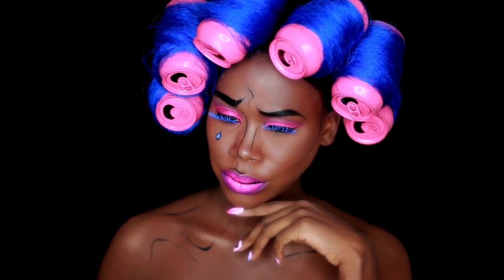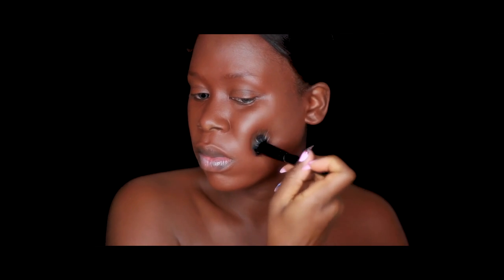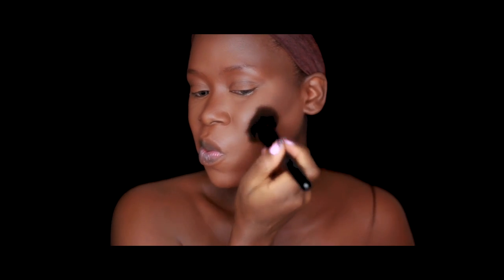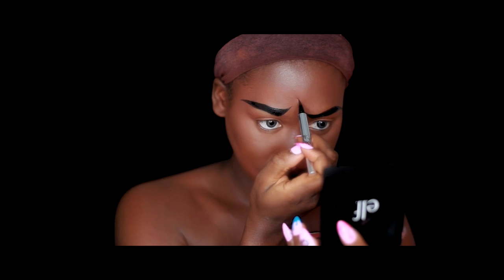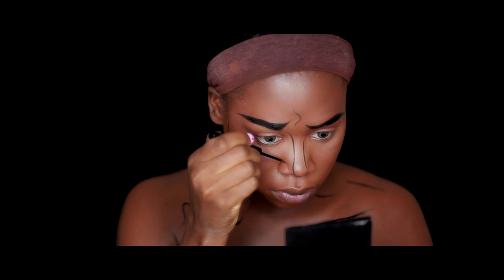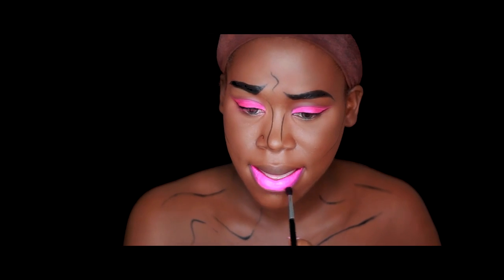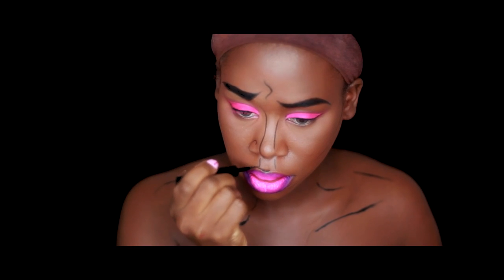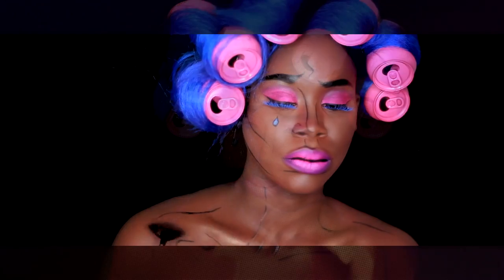Pop Art Makeup Tutorial | Halloween Comic/Pop Art Makeup Tutorial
A fun & colorful makeup tutorial on this pop art and comic book inspired look perfect for halloween!

its totally tara
it's totally tara
itstotallytara

Check out my blog for a list of all the products used, my detailed thoughts on them and where you can pick them up online.

In this video I'll show you how to recreate this trendy pop art inspired haloween look. I was inspired by a photo I found on pinterest and I knew immediately that I wanted to recreate the look. This look could work on all skin tones including dark skin, brown skin and deeper skin tones.

Products Used:

Blue hair

Spray paint for the cans

City Color Brow Duo Kit (Medium to Dark)

Coastal Scents 252 Ultimate Eye Shadow Palette

Jesse's Girl Waterproof Liquid Eyeliner, Black

City Color Highlight Trio 2nd Collection

For PR/Review Consideration:
Send Packages:
9115 FM 723 RD, STE 550 PMB220